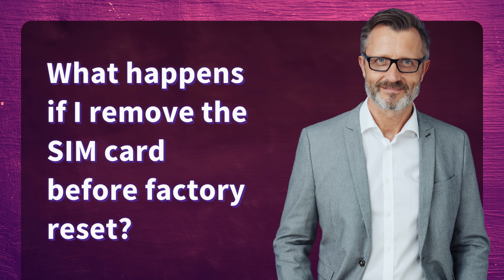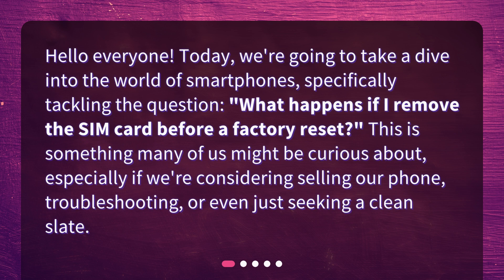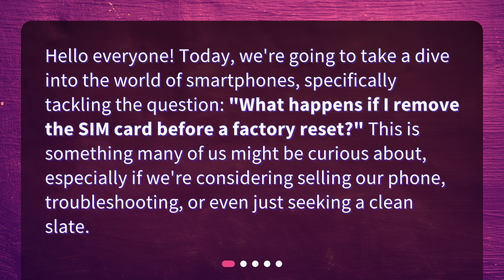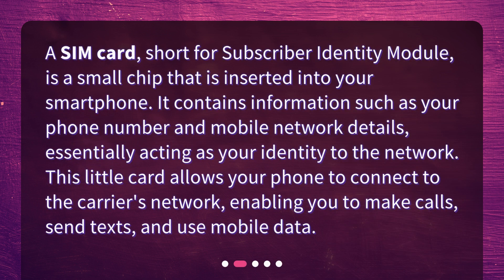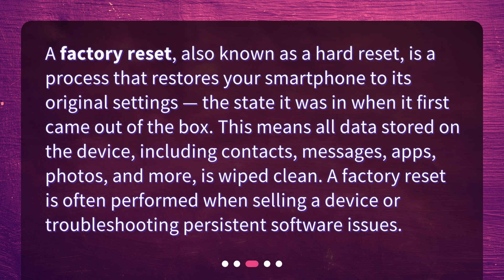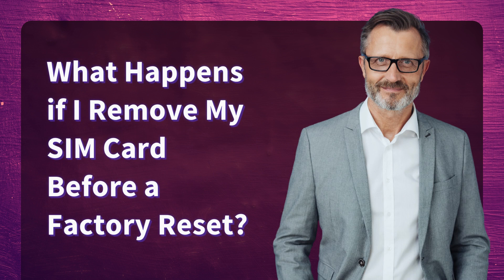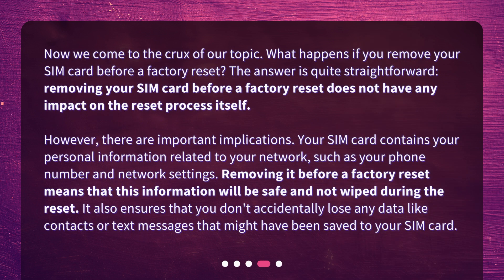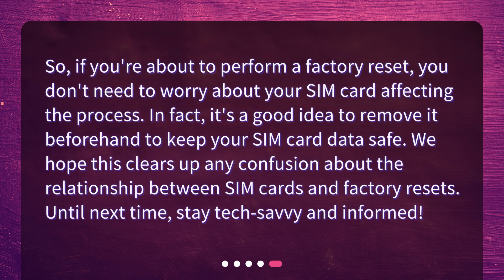What happens if I remove the SIM card before factory reset?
Demystifying the SIM Card & Factory Reset Interplay • Don't panic! Removing your SIM card won't affect the reset process itself. But, it will keep your personal information safe and prevent accidental data loss. Watch this video to learn more about the SIM card and factory reset interplay."

00:00 • What happens if I remove the SIM card before factory reset?
00:25 • What is a SIM Card?
00:51 • What is a Factory Reset?
01:20 • What Happens if I Remove My SIM Card Before a Factory Reset?